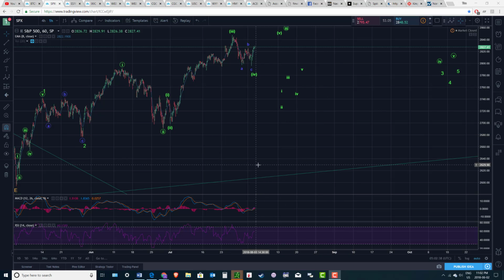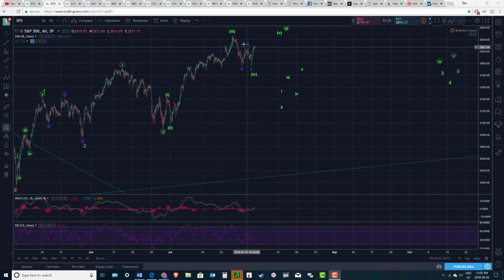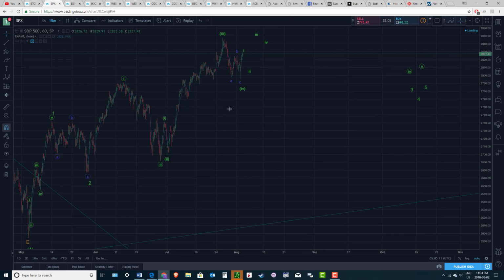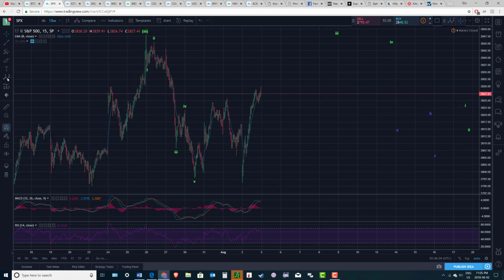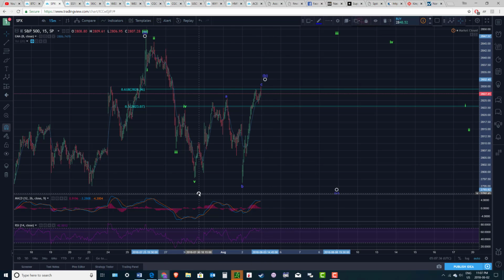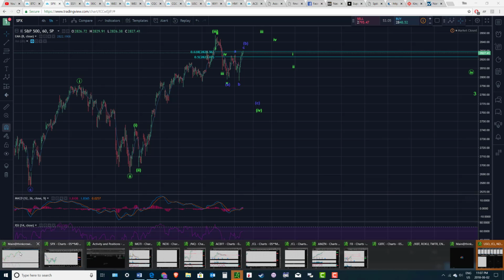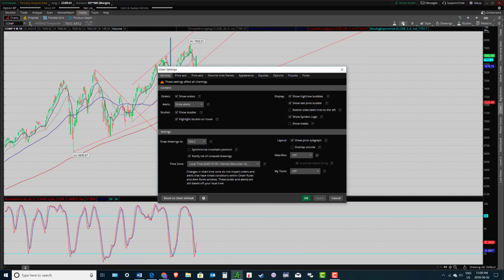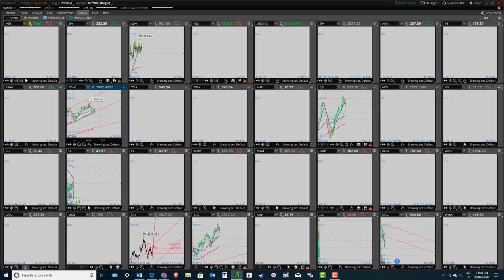SPX, NASDAQ, DOW, VIX, August 2/18